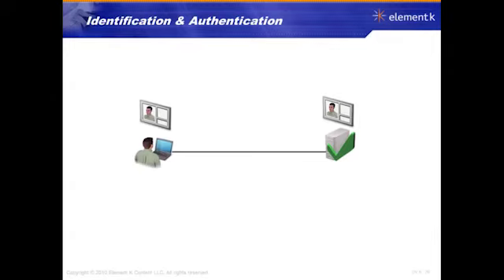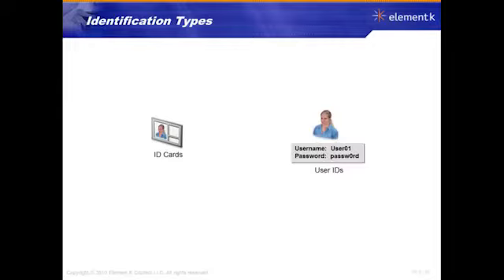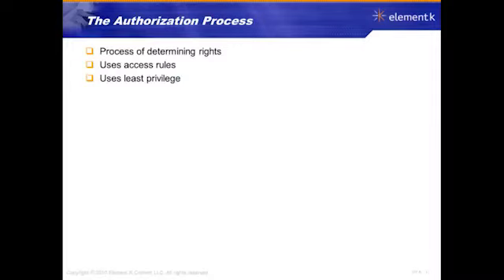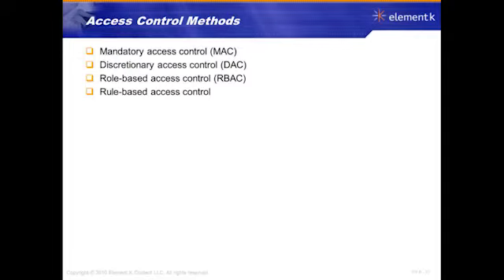ISACA CISA LESSON 6 - 11 IDENTIFICATION & AUTHENTICATION